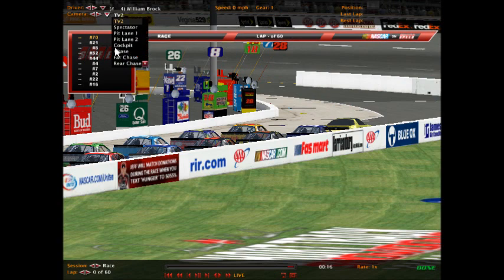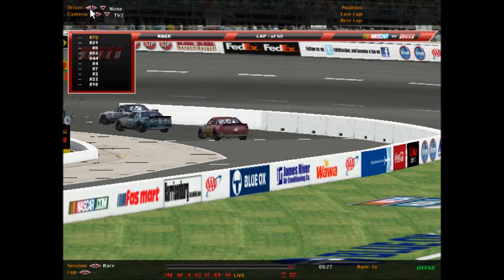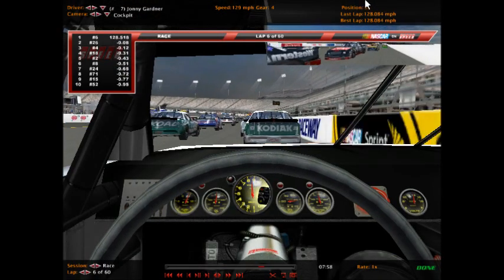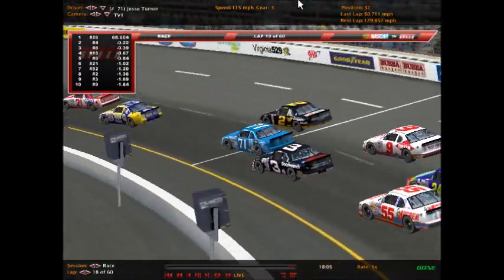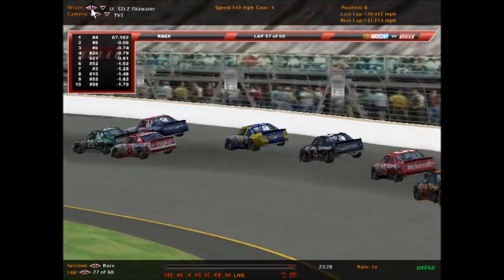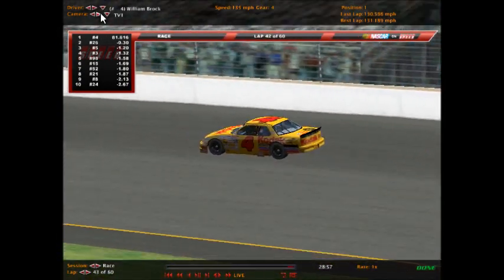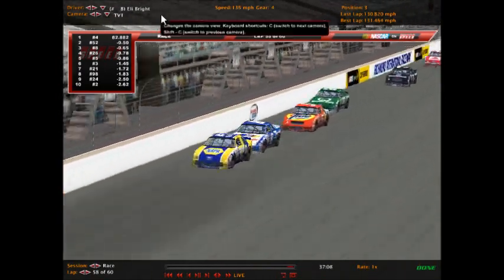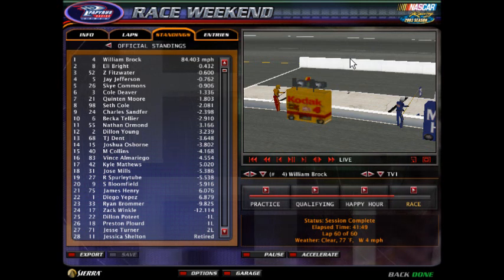NNSCRA Castrol GTX Cup Series Season 21 Race 27 Toyota Care 400